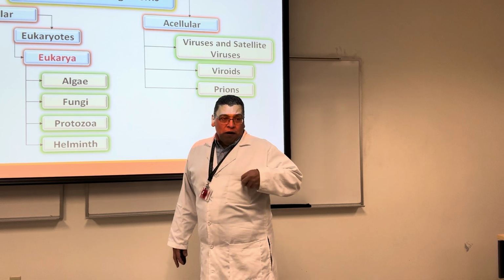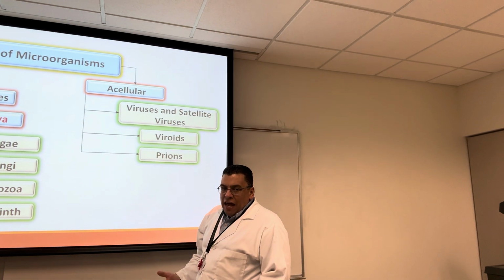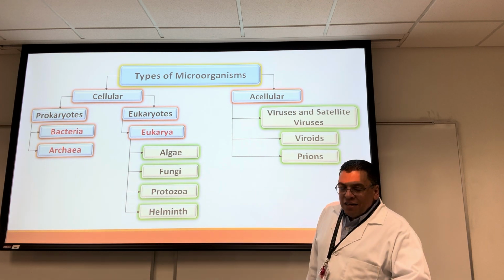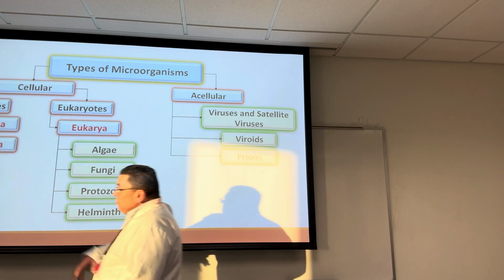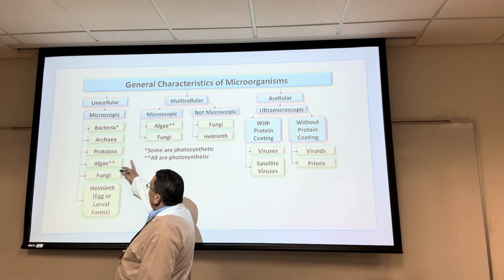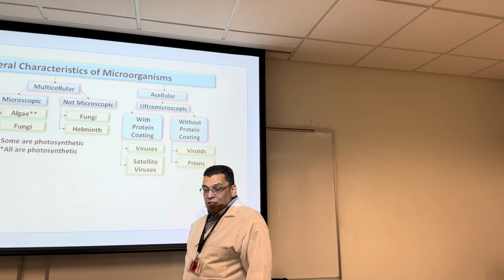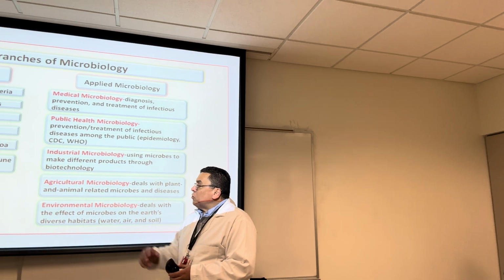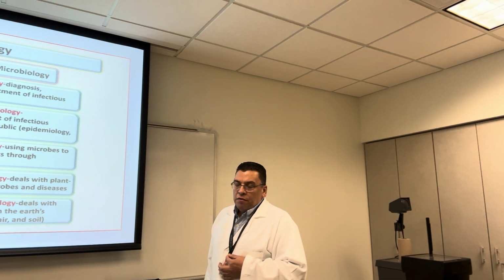January 9, 2025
Yasser Saad-Unit 1-Microbiology-Video 1